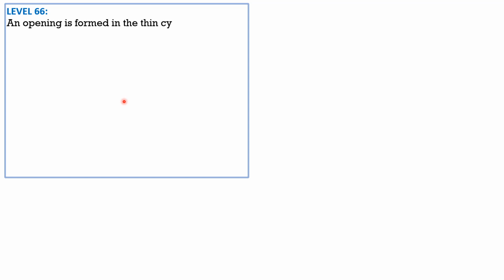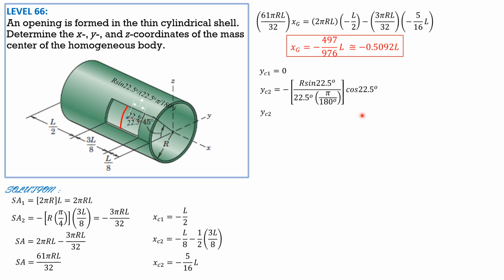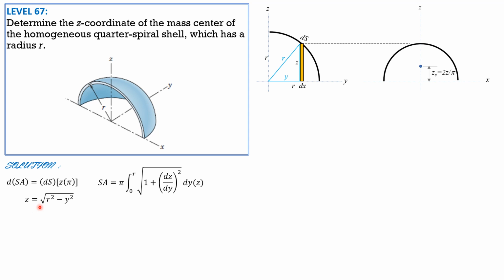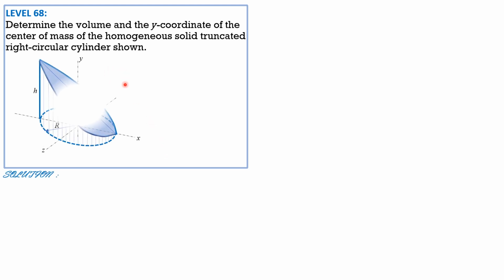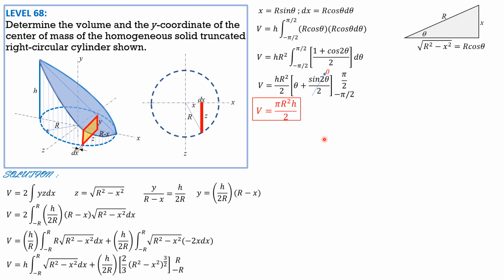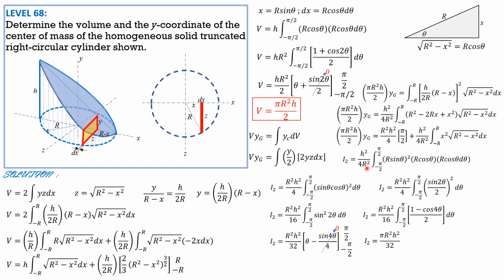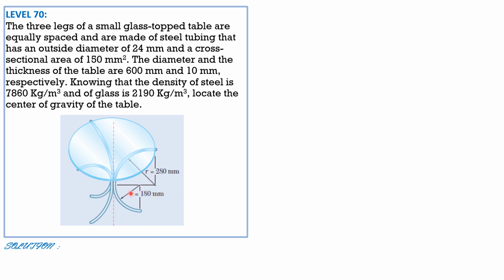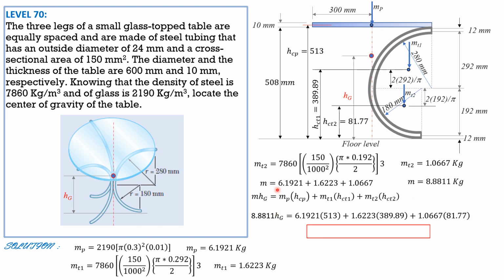CENTROIDS and CENTERS of GRAVITY, Part 14